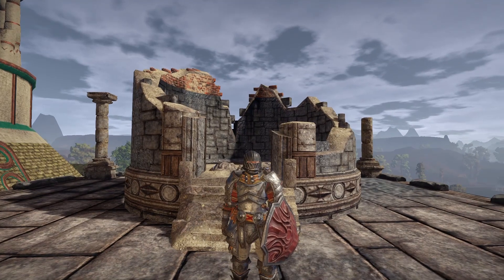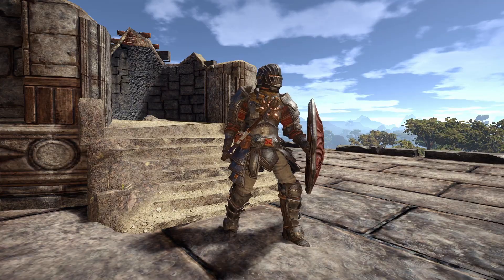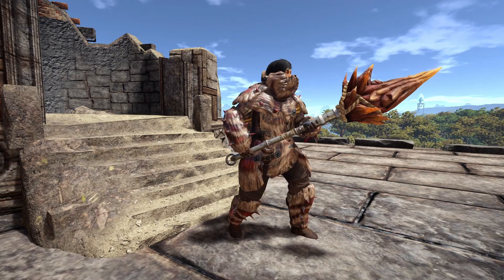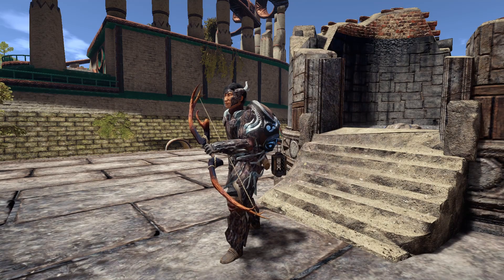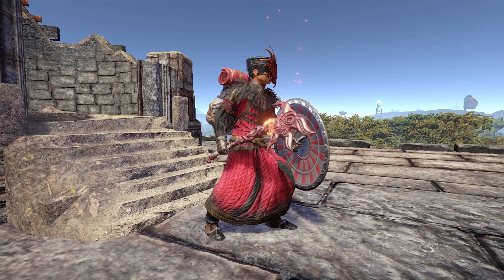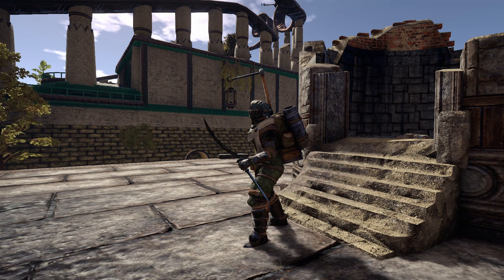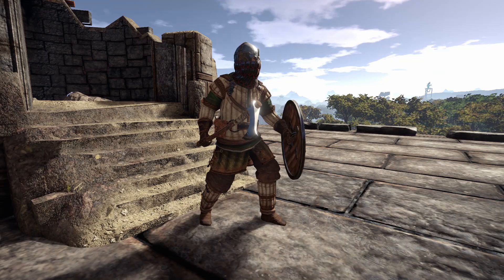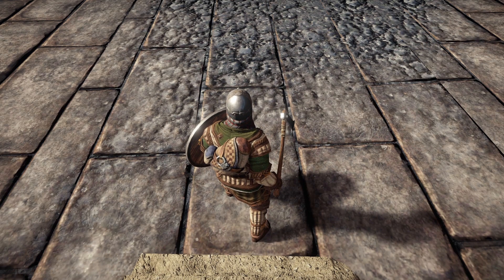Outward Fashion #1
Hey everyone! I really wanted to make some outward fashion at some point because well we all know than in any RPG fashion is endgame. On a more serious note, there is a lot of potential in outward fashion and i would love to make more videos like this. So really do not hesitate to share some of your best outfits in the comments below so i can cover these in the next video!

Byeeee